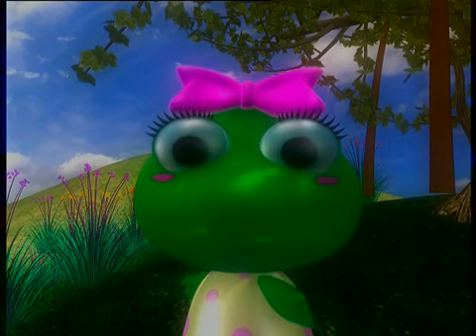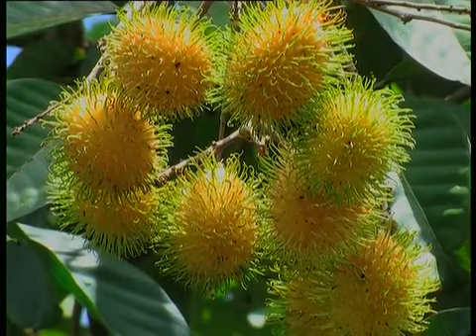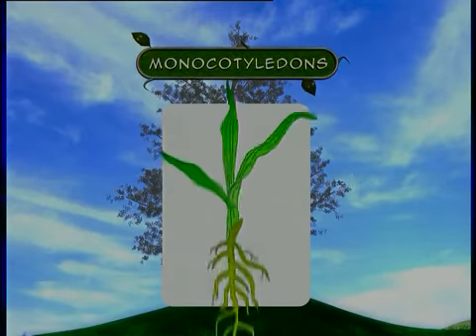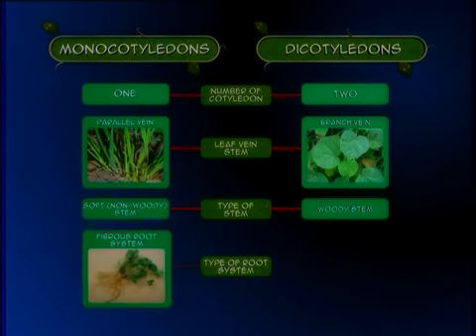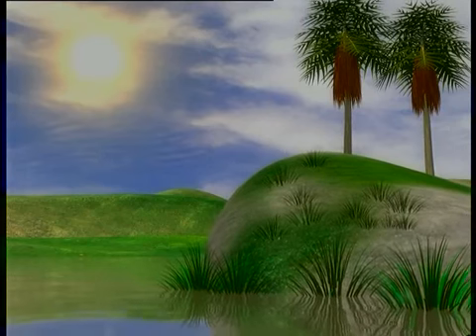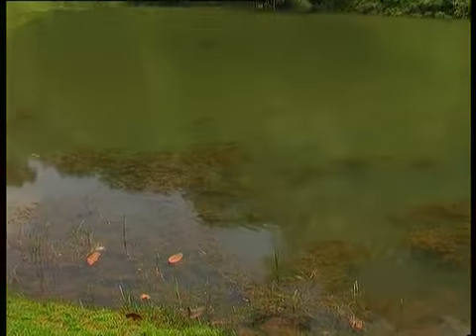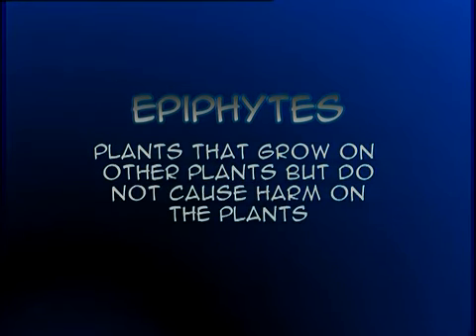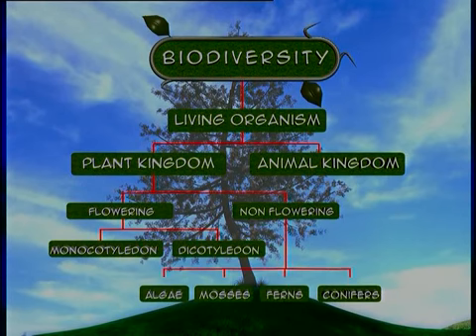BIODIVERSITY PLANT KINGDOM